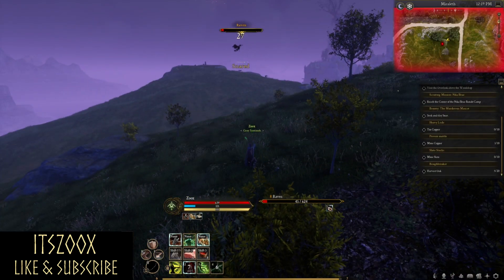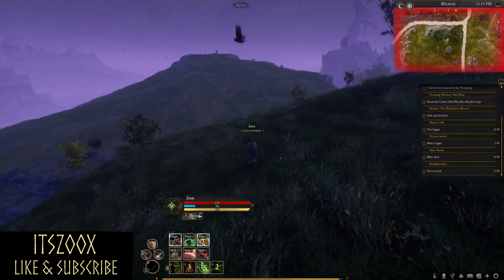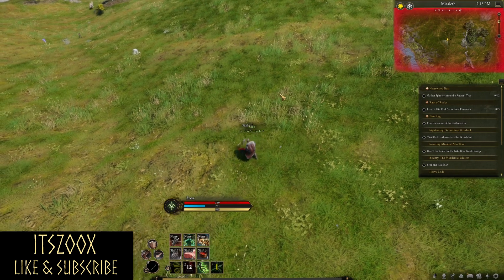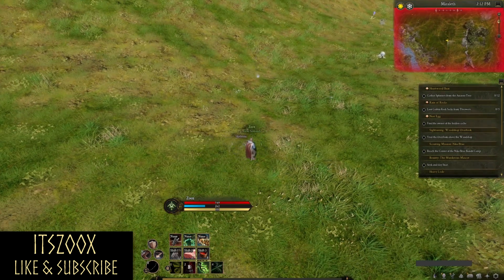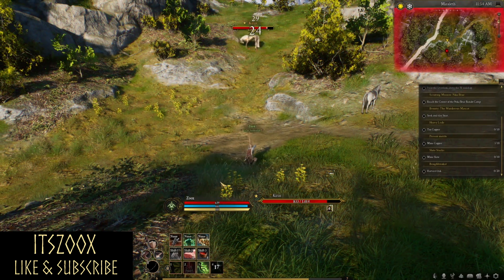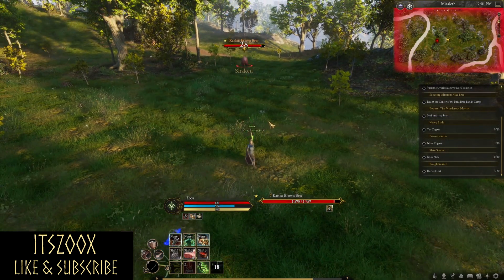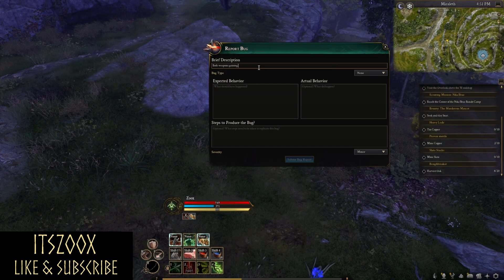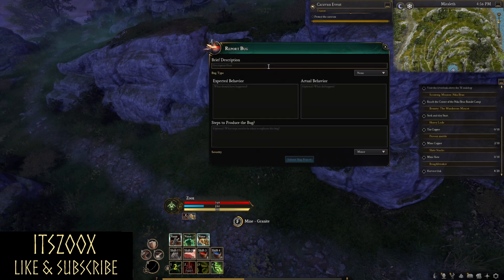WBUGZ - The Bug Report - Alpha 2 - Phase 1.1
Welcome to WBUGZ, the Bug Report. Your source for trusted bug news. The Ashes of Creation Alpha 2 is upon us, and so are the numerous bugs the game contains. We here at the Bug Report pride ourselves on finding and documenting bug activities for the public eye. This footage is from the 1st Alpha 2 Weekend for Phase 1.

I have a Discord now!